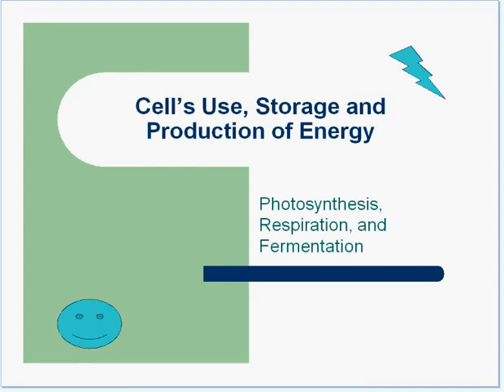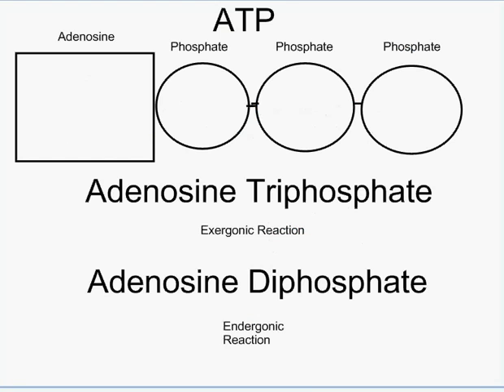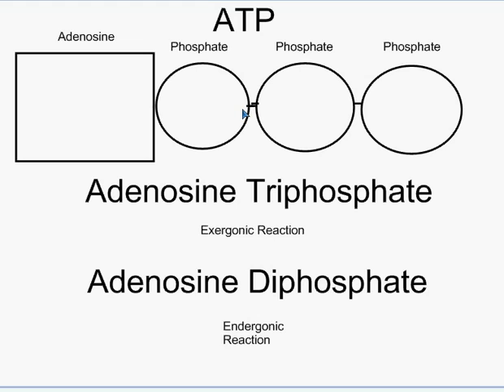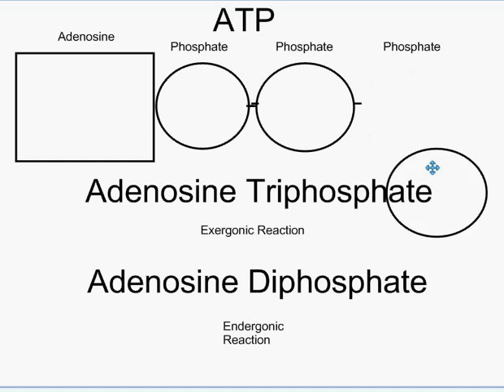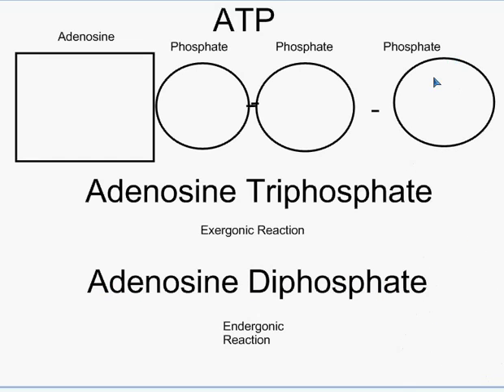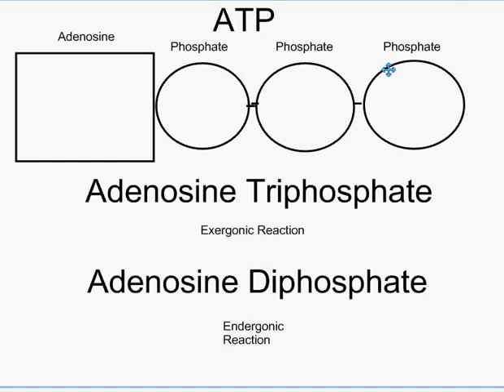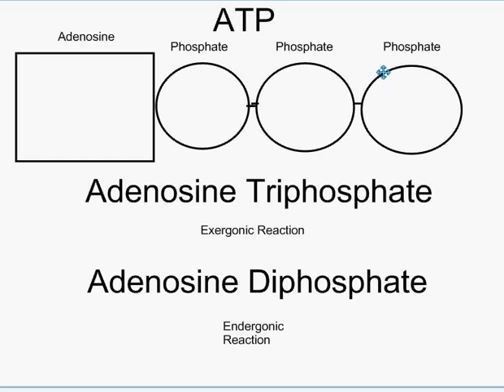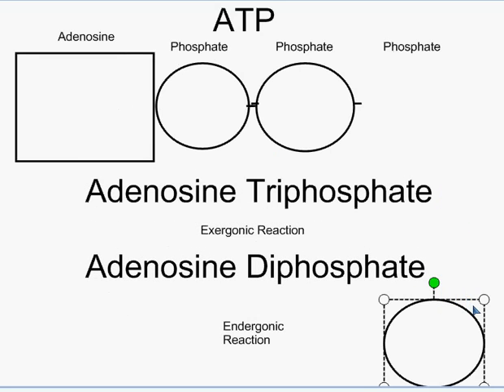ATP (An explanation of the energy molecule)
ATP is the cell's energy source.  This is a short summary of how it contains energy for the cell to use.